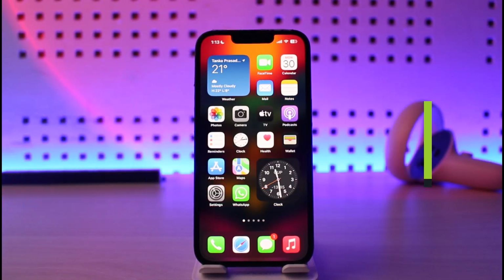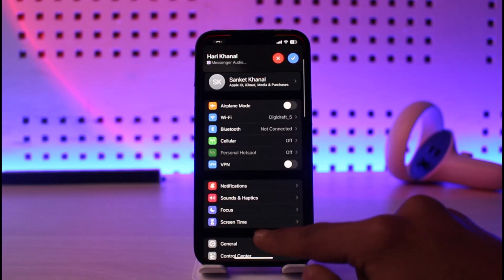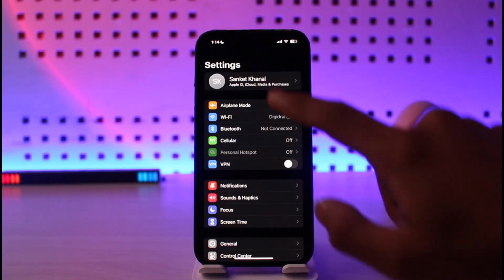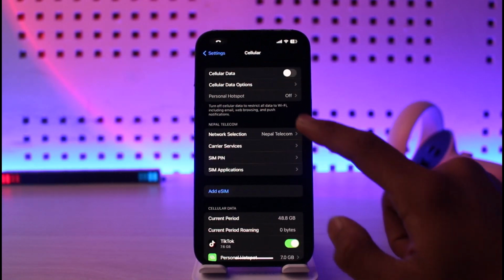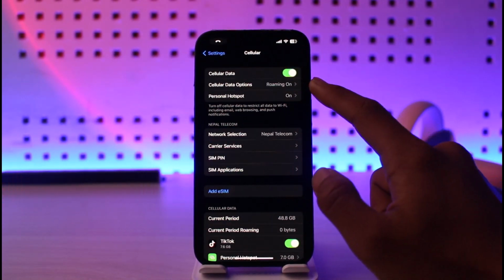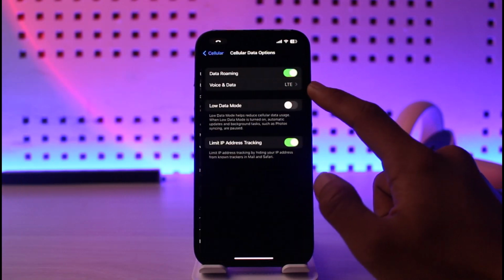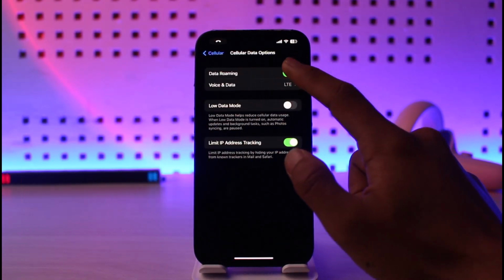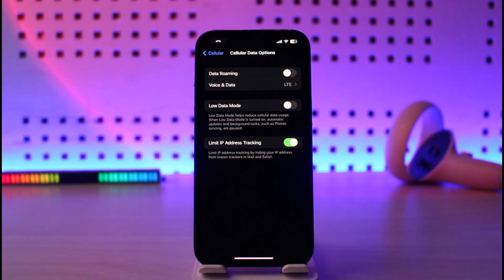Disable Cellular Data Roaming on iPhone !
In this video, I will show you how to disable Cellular Data Roaming on your iPhone.

~  Chapters:
0:00 Introduction
0:12 Cellular Data Roaming
0:33 How to Disable It
0:55 Conclusion

We hope this video was beneficial to you. If you have any more questions, queries or doubts, make sure to leave them down in the comments section. Thank you very much for watching and see you soon in our next video.